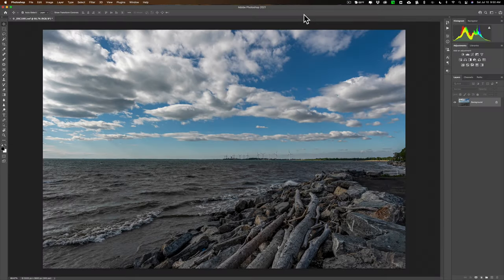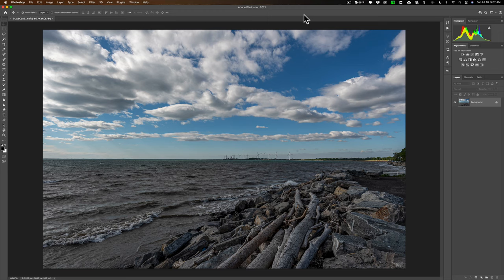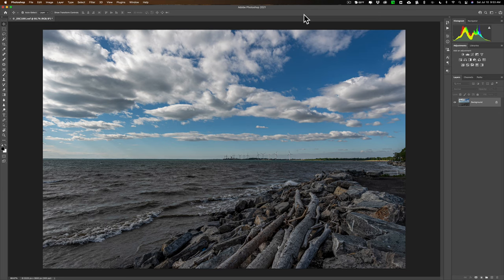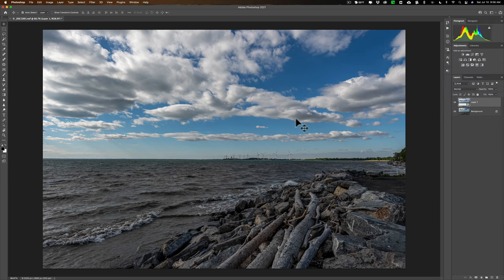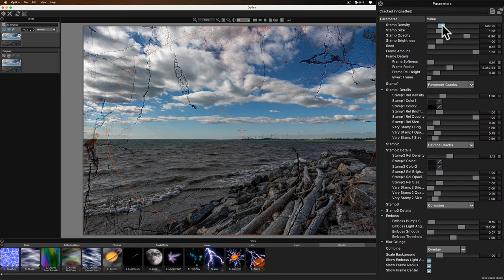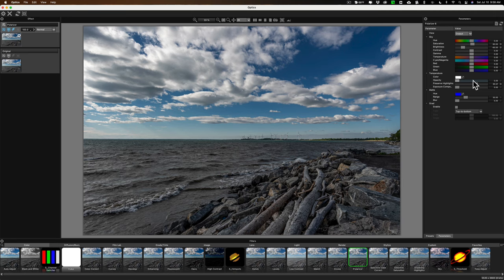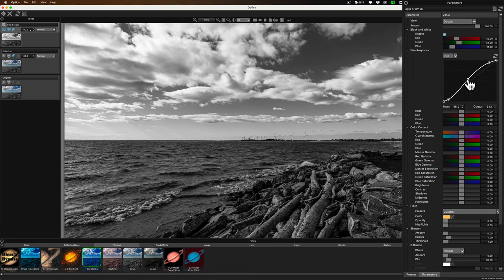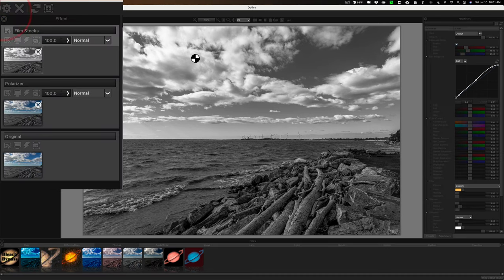Awesome Effects With OPTICS by BORIS FX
In this video, I introduce and demo a plugin for Photoshop called OPTICS from the company, BORIS FX.

Boris FX did not pay me to do this video but they did give me the software for free. Please read my Code of Ethics Statement:

Check out these videos to get a better view of what can be done in Optics: